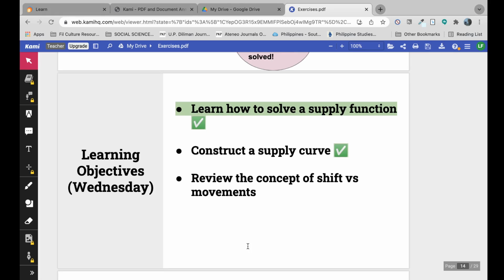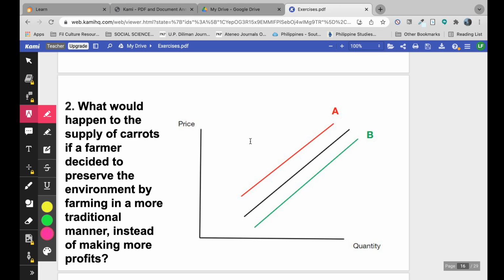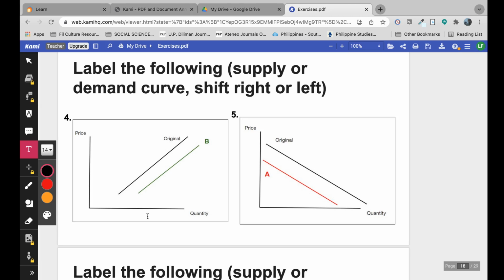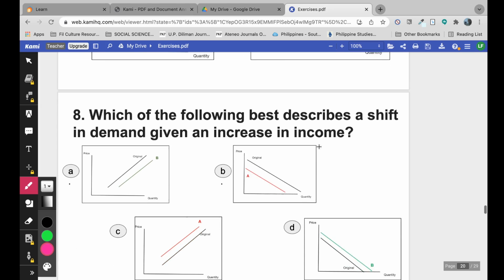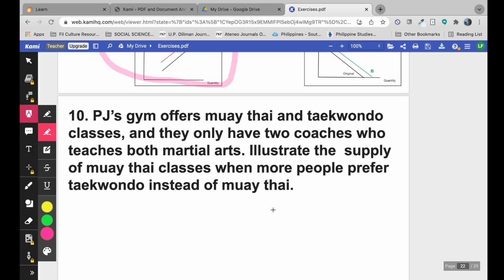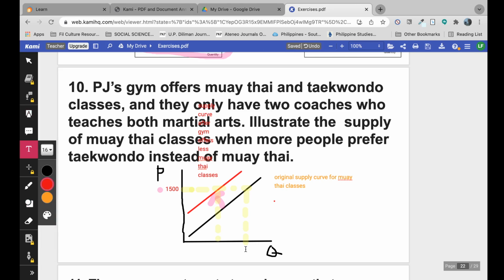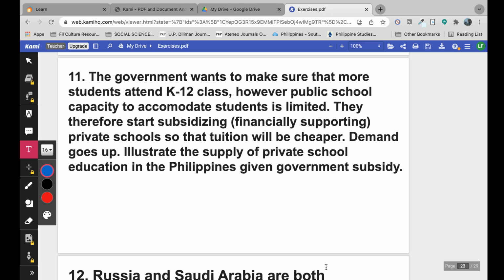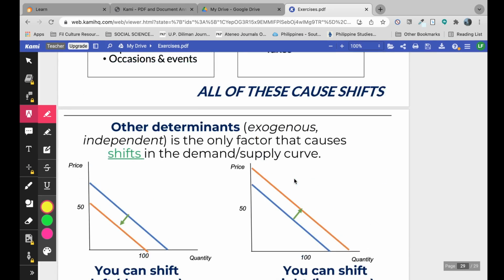Supply Shifts Practice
Recorded Class for Grade 9  Economics for Friday (Jan. 14, 2014) on Supply and Supply Shift Practice.